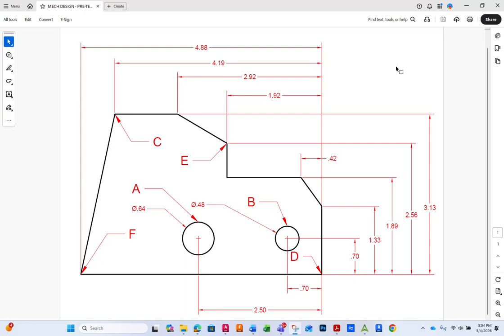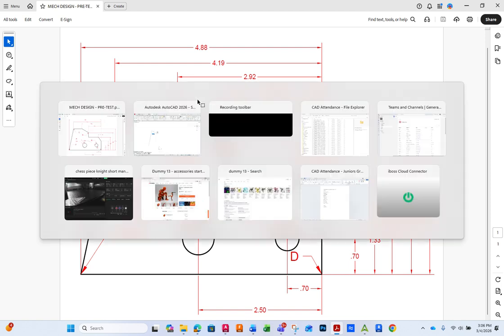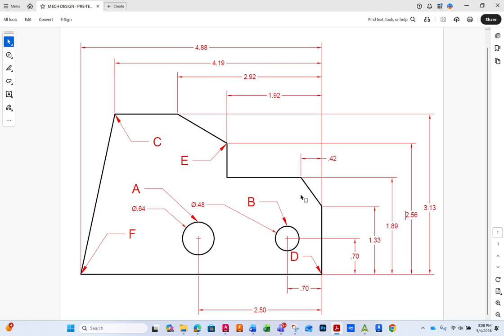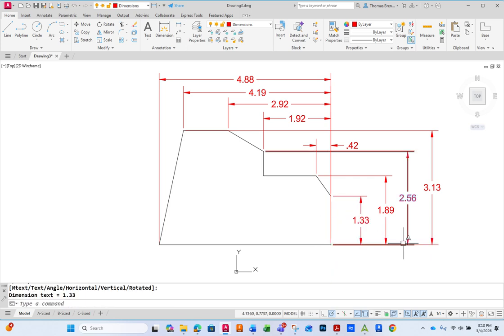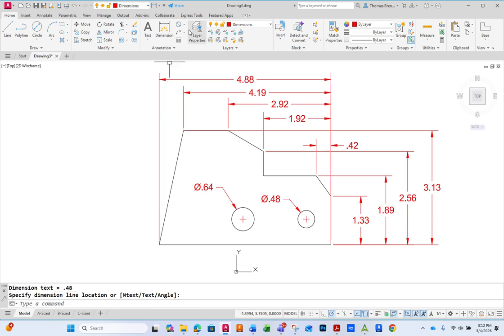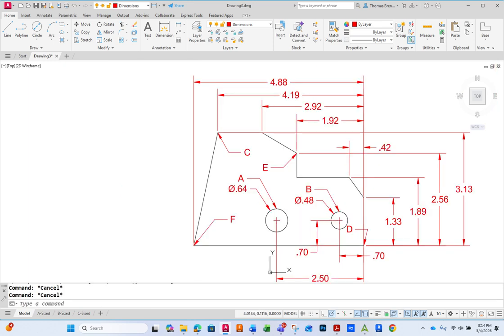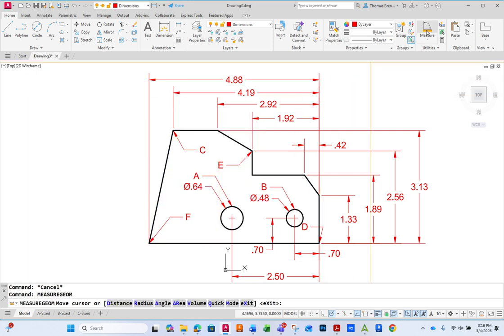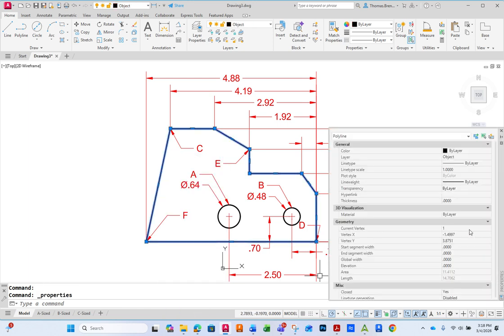MECH DESIGN PRETEST PRACTICE